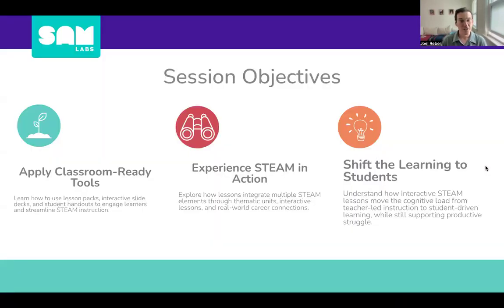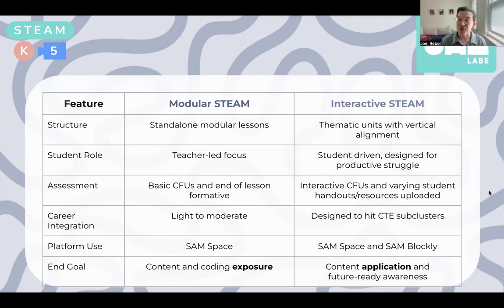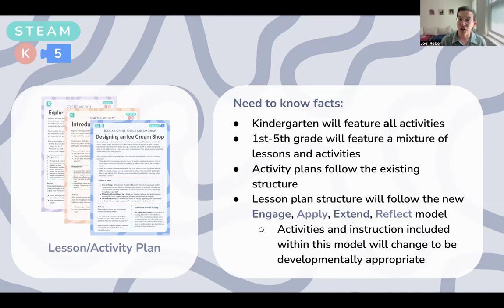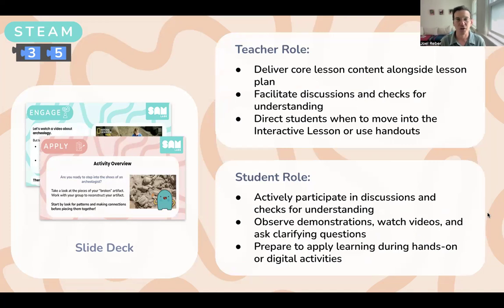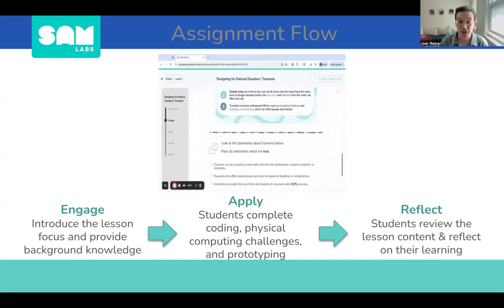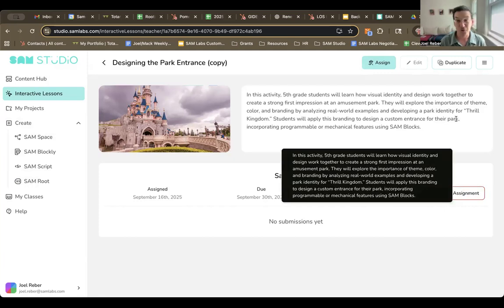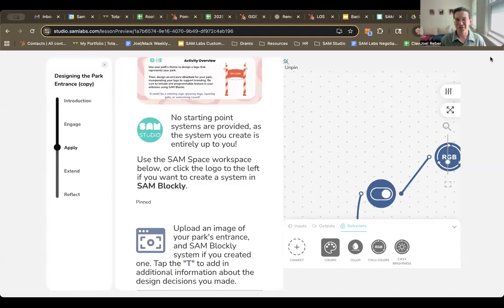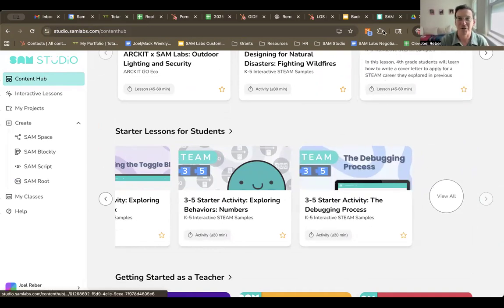K5InteractiveLessonsWorkshop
A little bit about us:

SAM Labs creates innovative solutions to integrate STEAM and coding into any school. We bring STEM and CS concepts to life in K-8 classrooms with tools, lessons, & world-class support.

Created by educators and honed by researchers, SAM Labs’ products enable schools to teach foundational 21st century skills and amplify existing resources.

Simple and effective enough for Gen Ed, versatile and open-ended enough for advanced STEM programs, we enable districts to lay the foundation for their students’ STEM success in high school and beyond.